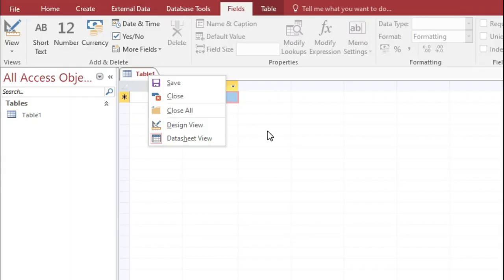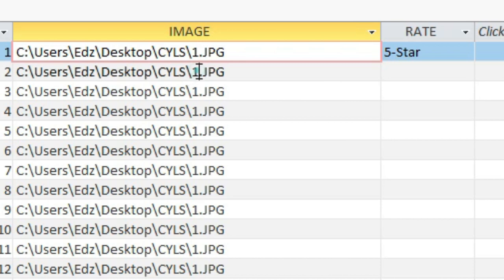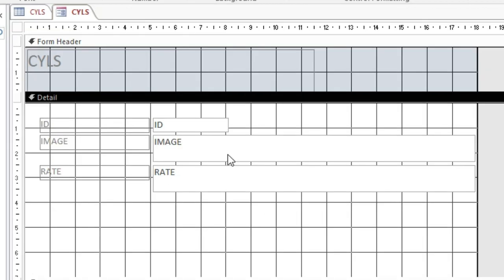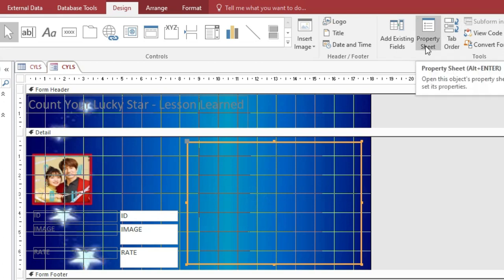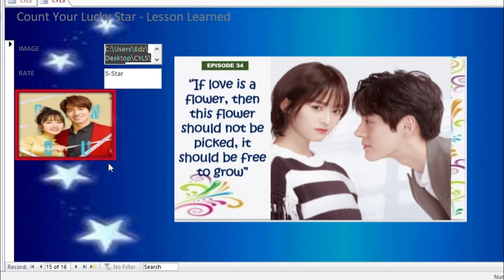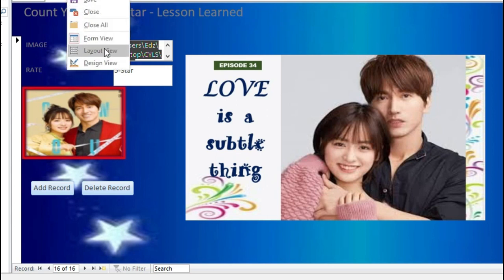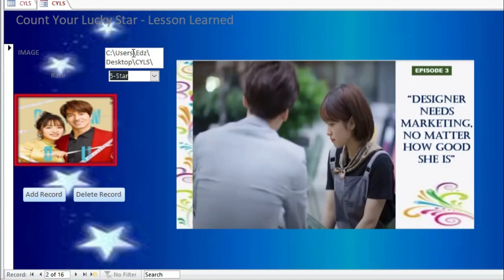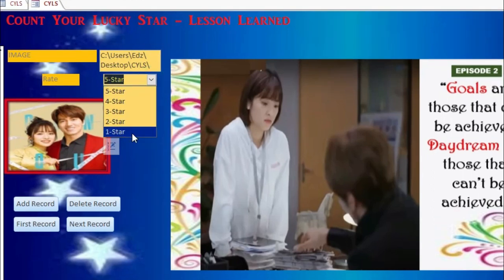KLKS-DABATASE FORM (MS ACCESS)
KLKS-DABATASE FORMS (MS ACCESS)
This video tutorial is all about creating database form in MS Access.  At the same time, the tutorial uses the lesson learned for every episode in the Chinese Series "Count Your Lucky Star"